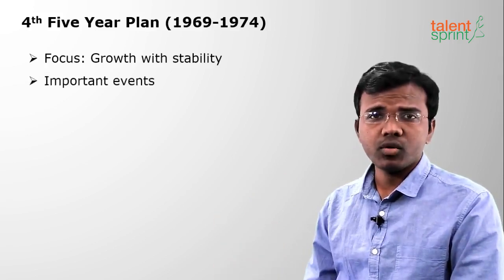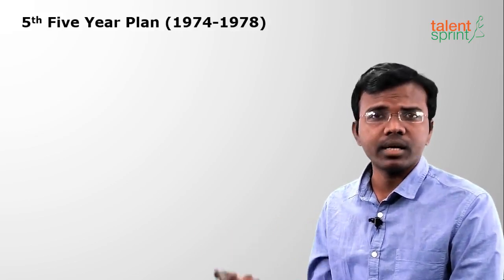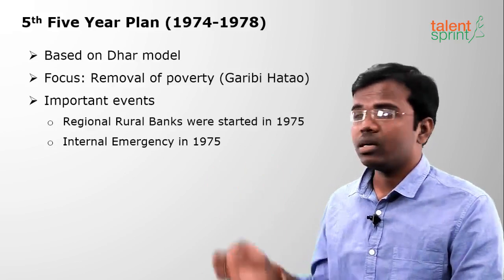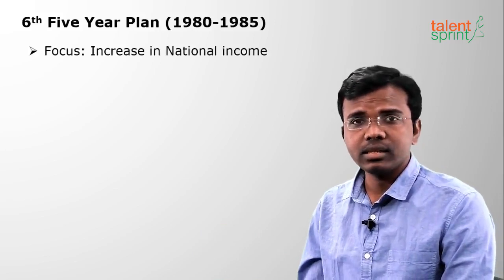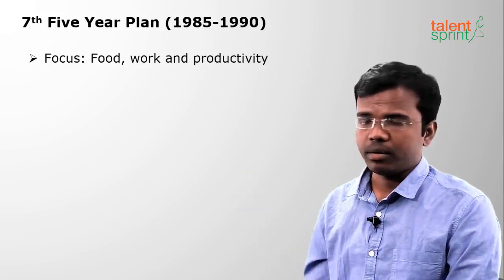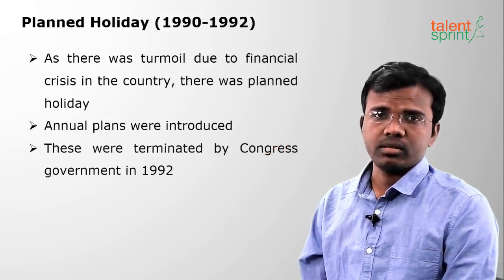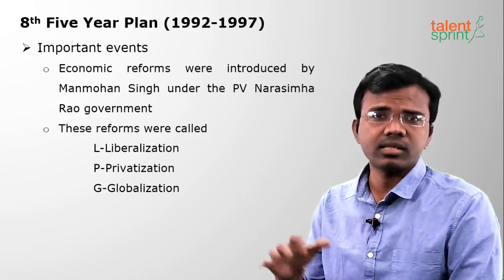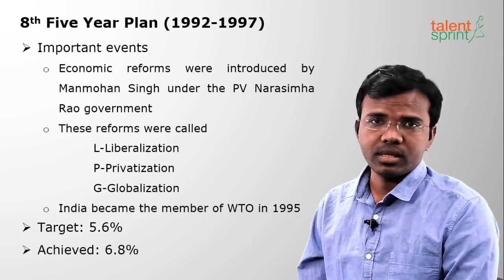Role of Economic Planning Part III | Economic Issues | TalentSprint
Subject: General Awareness
Topic: Economic Issues
Sub-topic: Role of Economic Planning Part III

Happy learning!